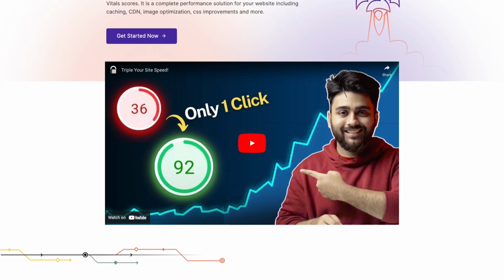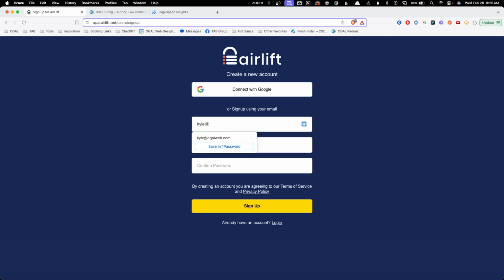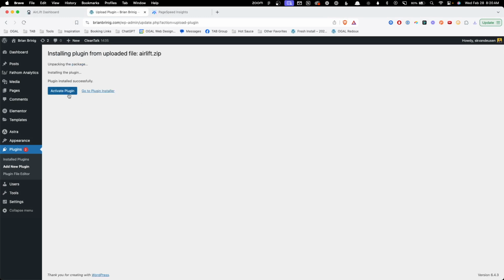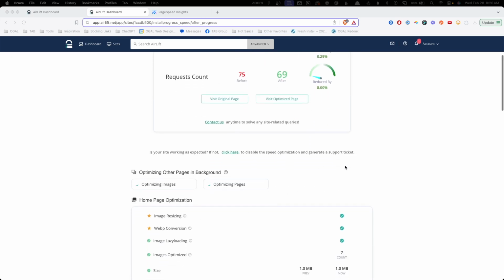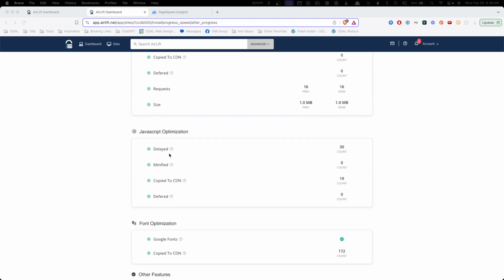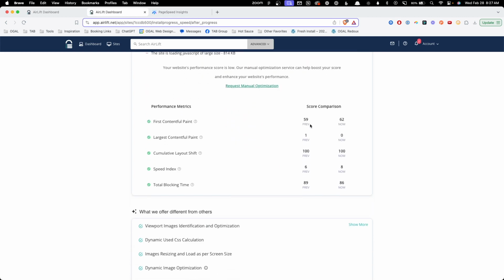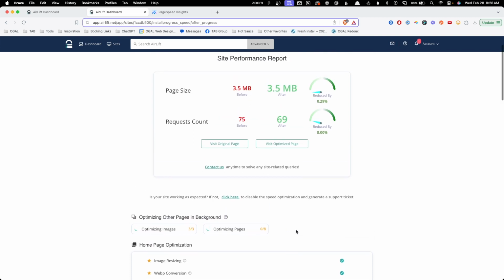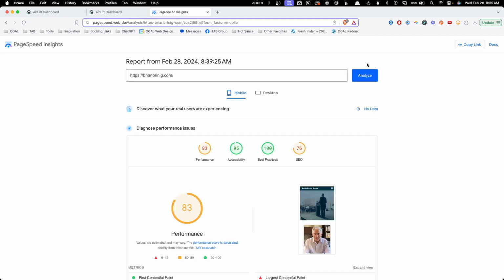Airlift — a FREE 1-Click Performance Optimization from the Makers of WPRemote. Does it REALLY work?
This plugin literally just came onto my radar this morning — and with bold claims like a "1-click solution" to solve all your performance problems, I had to put it to the test!

This video is simply a first look, not a deep-dive.